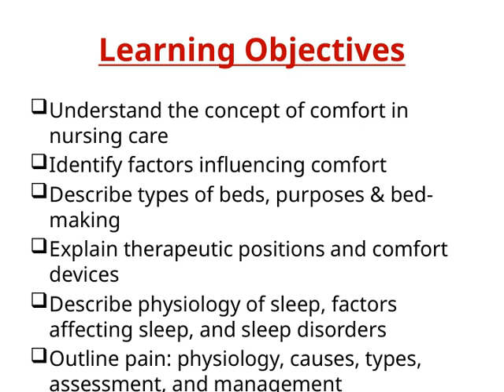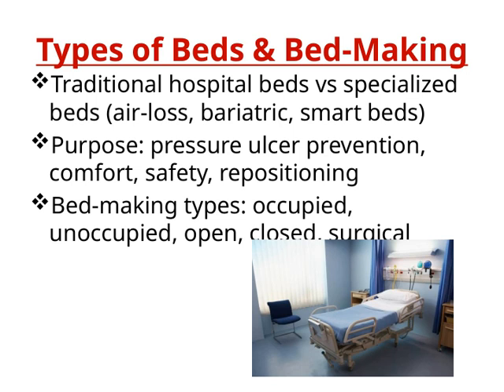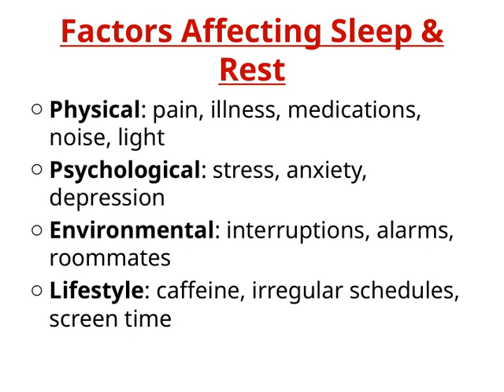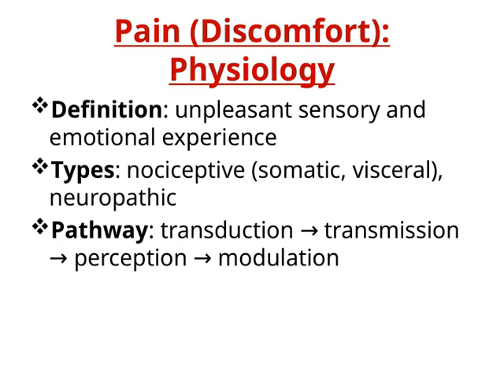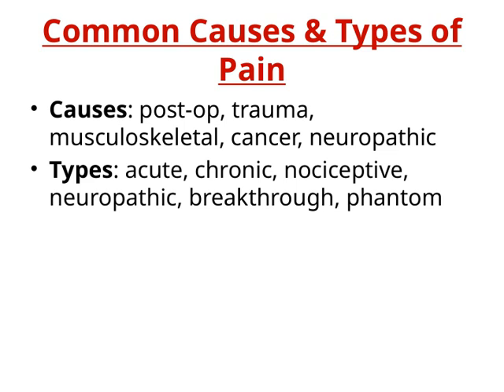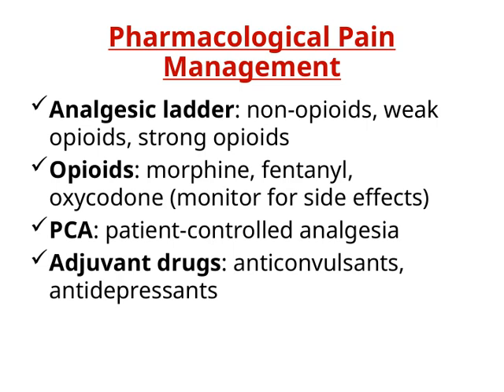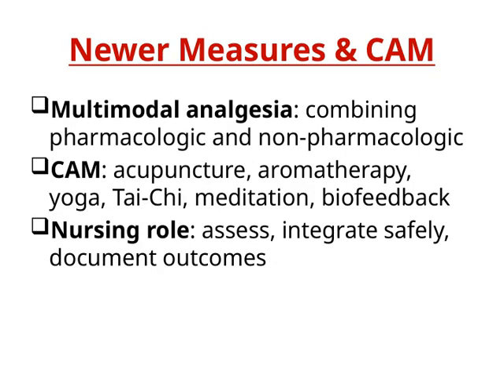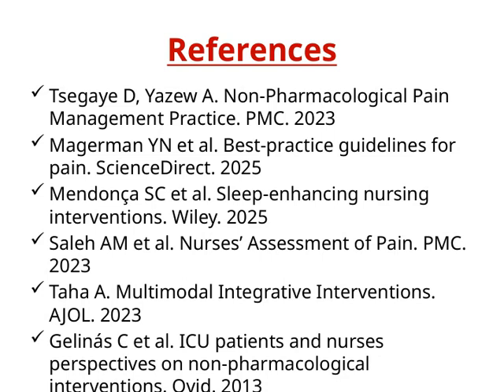Comfort,rest,sleep and pain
Welcome to Nursing Made Easy by Sree! 🌸 In this video, we dive deep into Comfort, Rest & Sleep, and Pain management — essential topics for nurses, nursing students, and healthcare professionals.

What you will learn in this video:
✅ Understanding comfort and factors influencing it
✅ Types of hospital and specialized beds, bed-making techniques
✅ Therapeutic positions and comfort devices
✅ Physiology of sleep and factors affecting rest
✅ Common sleep disorders and strategies to promote restful sleep
✅ Pain: physiology, common causes, types, and assessment using pain scales
✅ Pharmacological and non-pharmacological pain management techniques
✅ Advanced interventions: PCA, TENS, invasive procedures, and CAM (Complementary & Alternative Medicine)
✅ Integrative nursing care linking comfort, pain, and sleep

This video is perfect for first-year nursing students, bedside nurses, and anyone preparing for exams or practical skills.

References & Evidence-Based Sources:
 • Tsegaye D, Yazew A. Non-Pharmacological Pain Management Practice. PMC, 2023
 • Magerman YN et al. Best-practice guidelines for pain. ScienceDirect, 2025
 • Mendonça SC et al. Sleep-enhancing nursing interventions. Wiley, 2025
 • Saleh AM et al. Nurses’ Assessment of Pain. PMC, 2023